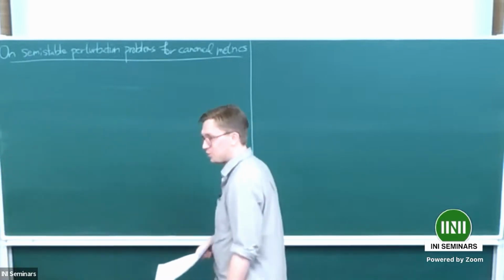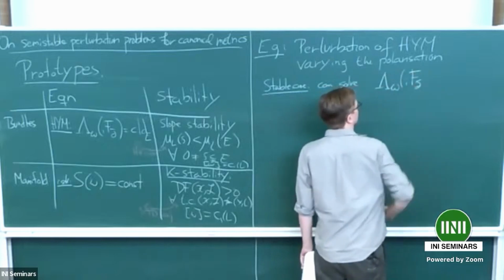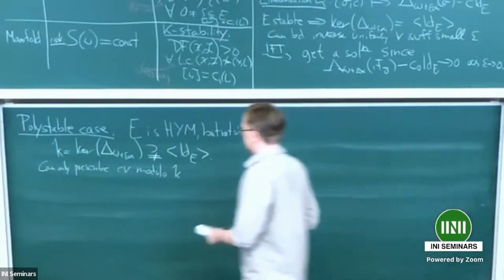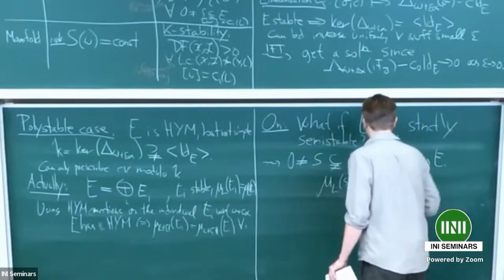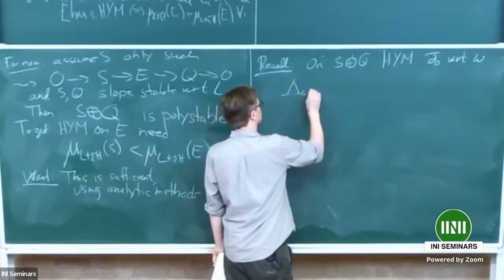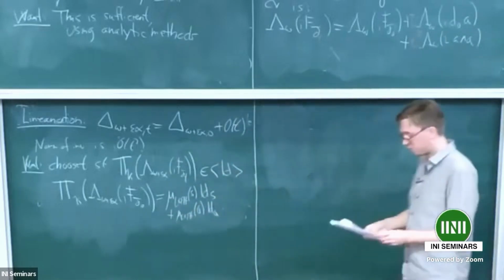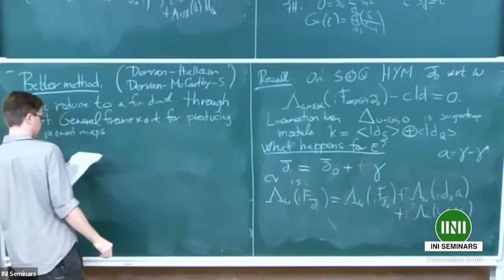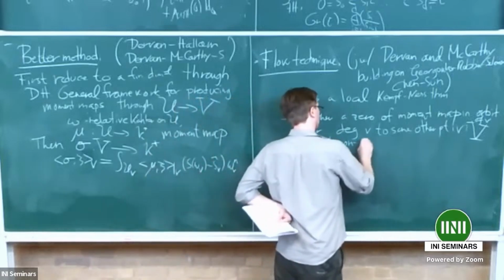EMG | Dr. Lars Martin Sektnan | On semistable perturbation problems for canonical metrics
Speaker: Dr Lars Martin Sektnan (Göteborgs Universitet)

Date: 8th Feb 2024

Title: On semistable perturbation problems for canonical metrics

Abstract: In this talk, I will discuss perturbation problems for canonical metrics (such as Hermite-Einstein metrics on vector bundles or constant scalar curvature metrics on K&auml;hler manifolds), where the goal is to produce new such metrics from old, in perturbed situations. I will focus on certain semistable cases, where one is infinitesimally close to being able to solve the original equation, but does not actually have a solution to begin with. This results in an obstructed perturbation problem - solutions do not always exist. I will try to highlight what the new challenges are in this situation and techniques to overcome them, in order to produce solutions to the perturbed equations assuming a necessary algebro-geometric criterion.